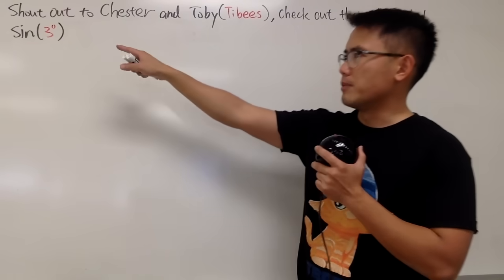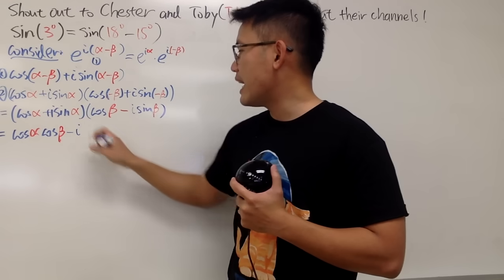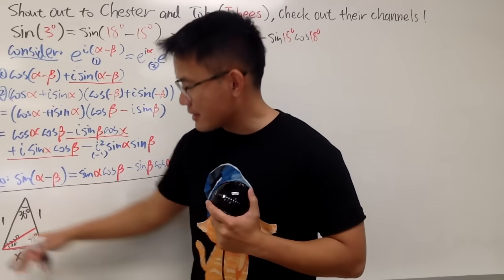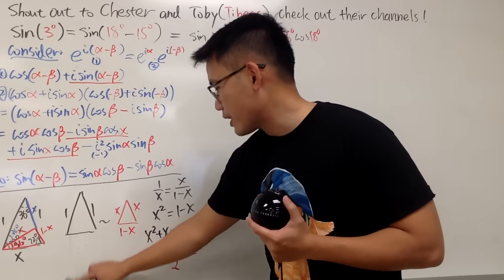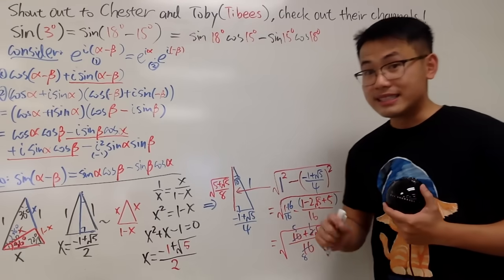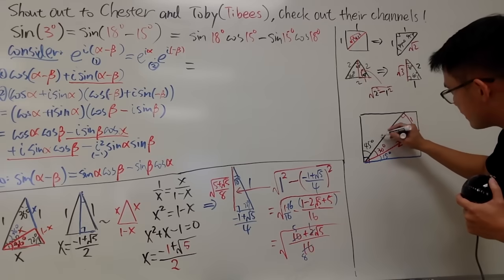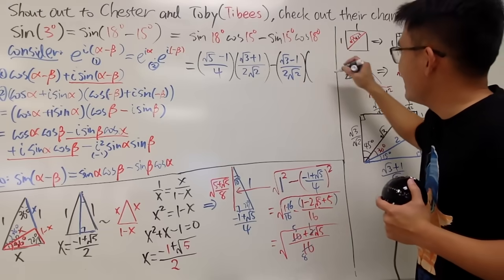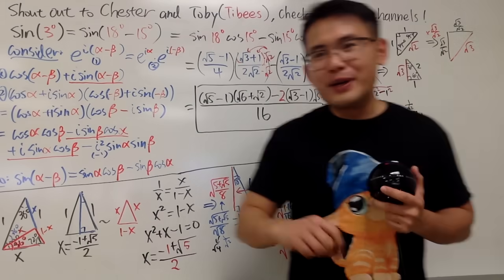exact value of sin(3 degrees)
In this video, we will find the exact value of sin(3 degrees). We will see the special special triangles and the angle difference formula! ft. sin(15), sin(18), cos(15), cos(18)